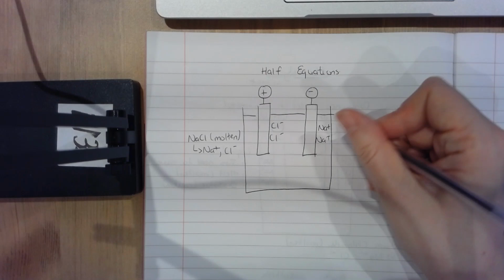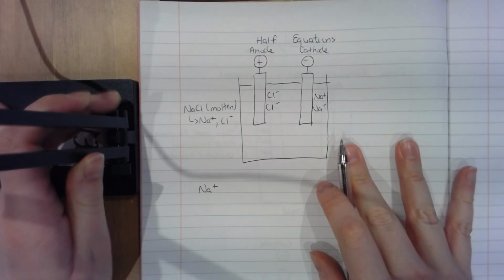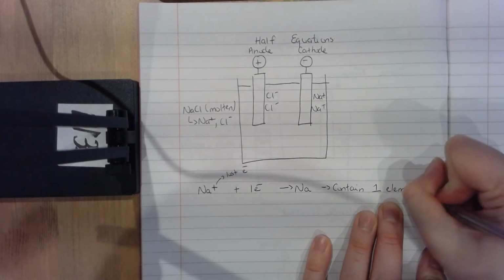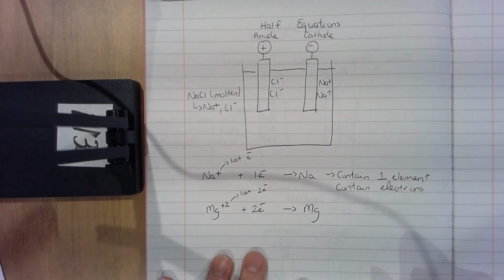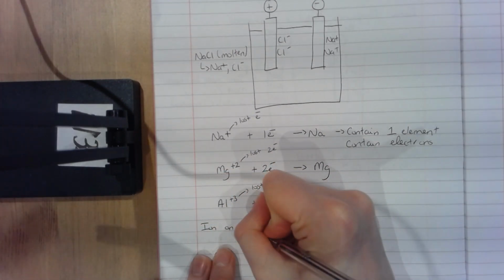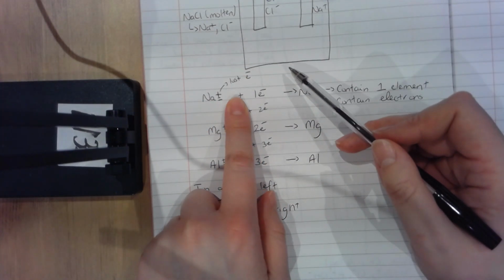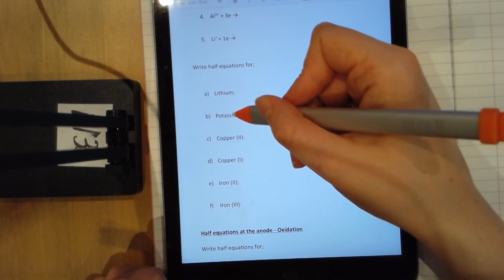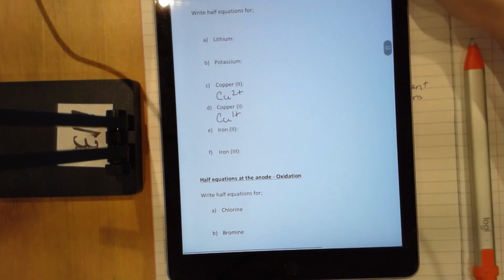10Ch3 Fri 27th Part 1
Half equations